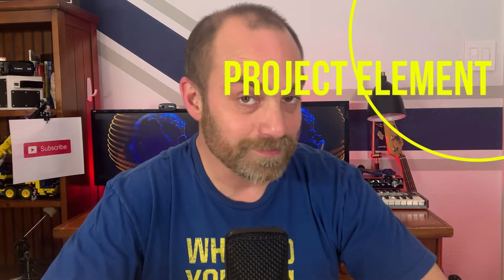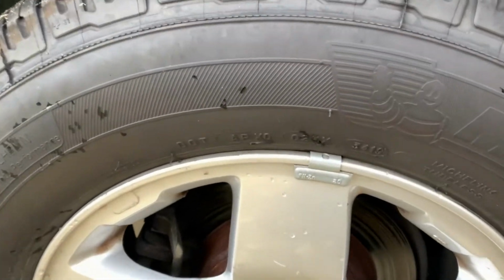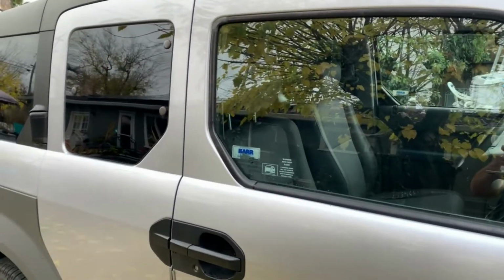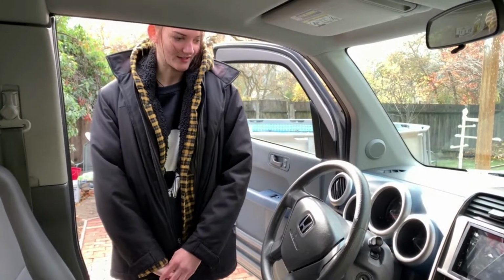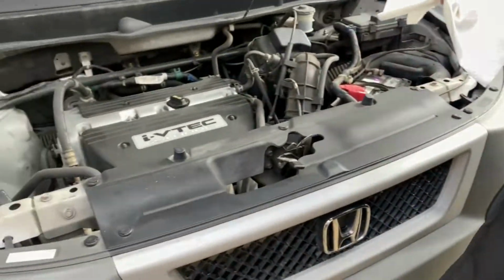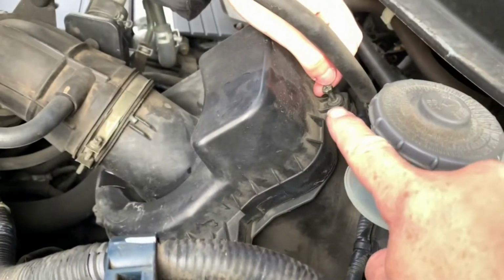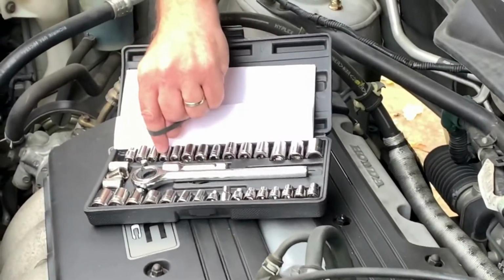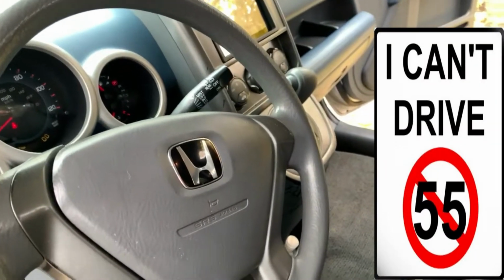We Rebuilt a Honda Element and Sold It to a 17-Year-Old for Her First Car!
After weeks of wrenching, rattles, and rebuilds, it’s time to say goodbye to our Honda Element project car. In this finale, we finish up the repairs, bring the Element back to life, and pass it on to its brand-new owner — a 17-year-old buying her very first car!

This video isn’t just about fixing up an old Honda — it’s about showing how a little time, effort, and care can transform a tired car into something reliable, safe, and meaningful. Seeing her drive away in her first car was the perfect ending to this build.

Here is a Playlist with the entire series of This Honda Element restoration.

 In this video you’ll see:

Final repairs & rebuild details on our Honda Element project

How we prepped it to be a reliable first car

The hand-off to its new owner (her reaction is priceless!)

Why the Honda Element makes an amazing first car for teens

Drop a comment if you remember your first car — we’d love to hear your story!